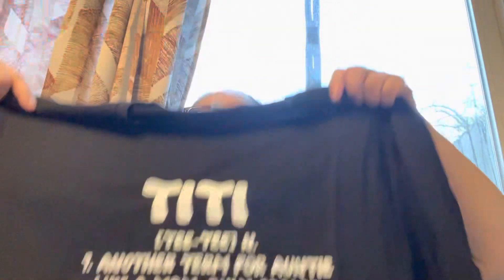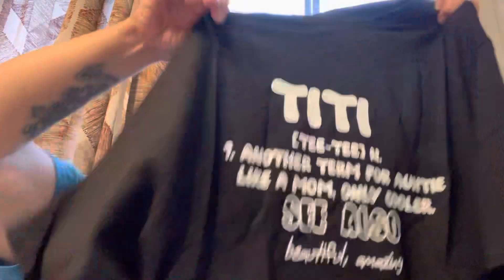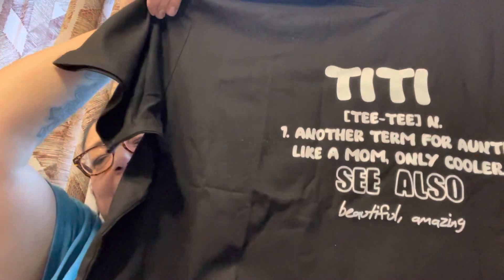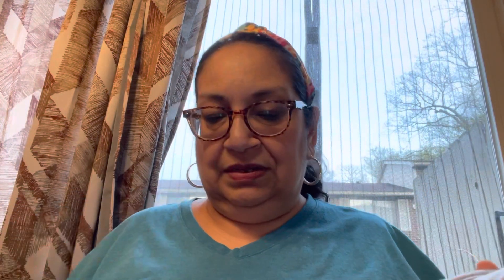Temu Haul ! ( not sponsored)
Fashion items & more !